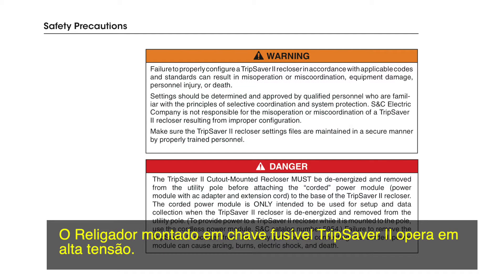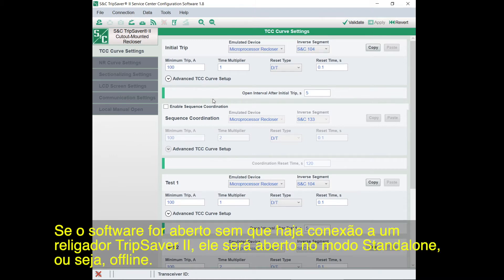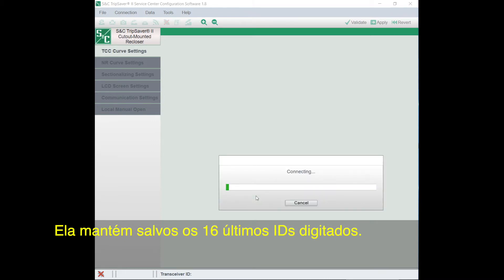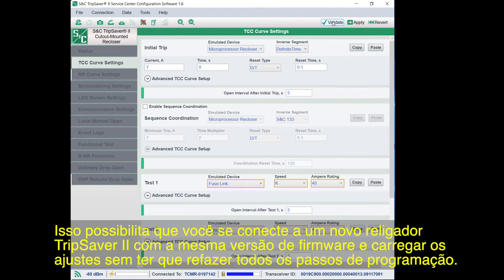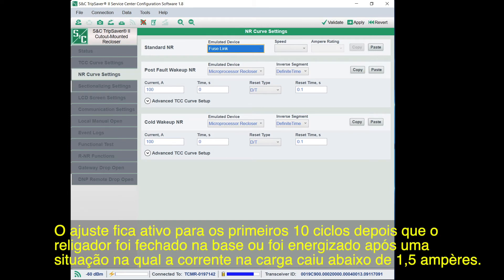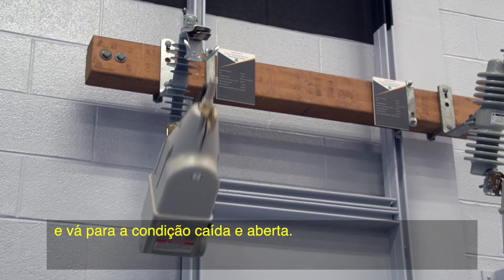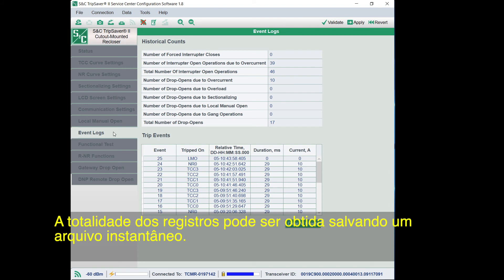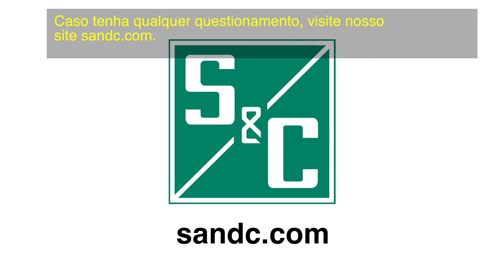Kit de Configuração para Centro de Serviços TripSaver® II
O kit de configuração é requerido para configurar os parâmetros de operação do religador TripSaver II no centro de serviço do usuário ou em outro local interno. O software permite o usuário verificar o status do religador, visualizar registro de eventos, e simular uma falta temporária ou permanente. O kit de configuração é fornecido com um adaptador CA, adaptadores de plugues de alimentação, um módulo de alimentação, extensão, etiquetas para registro dos parâmetros de configuração do usuário, um transceptor USB e uma maleta. Este vídeo é previsto para ser usado em conjunto com a folha de instruções escrita que acompanha o produto.